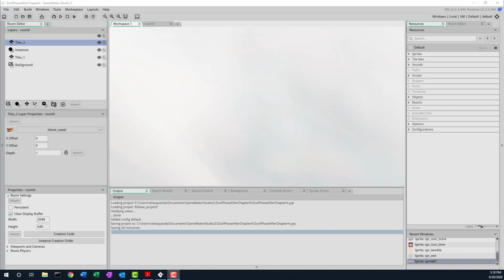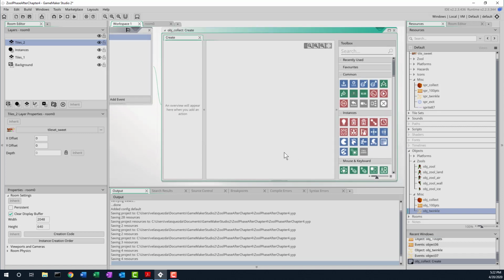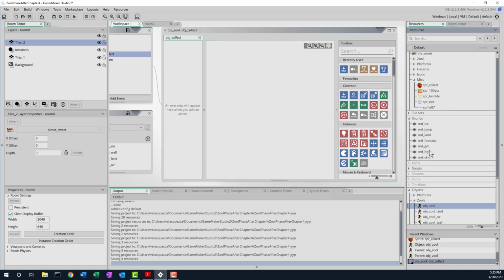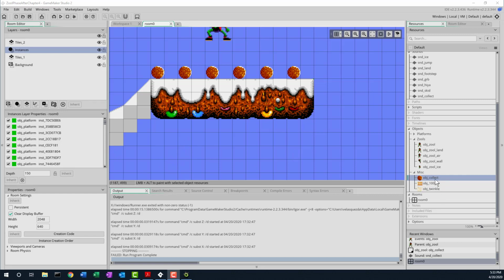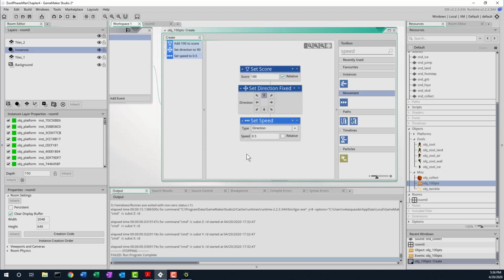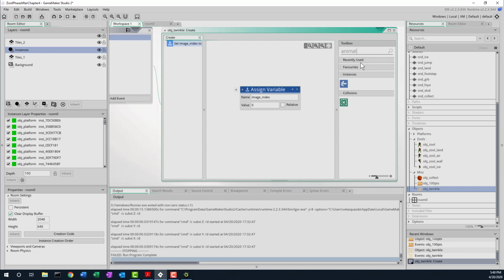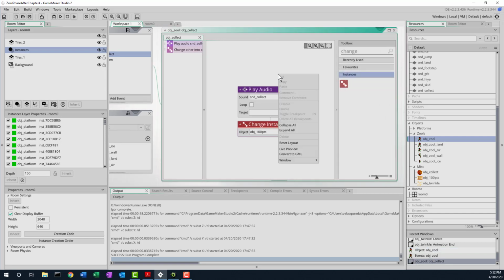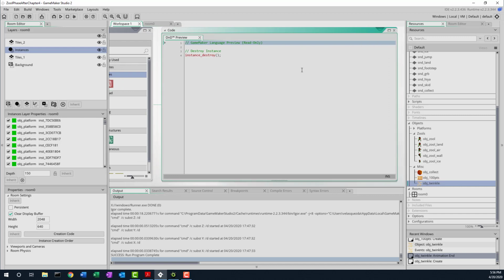Zool-Video 17 GMS2 Collectibles